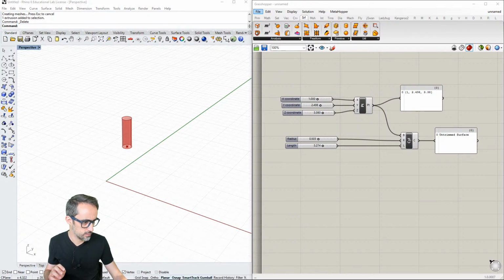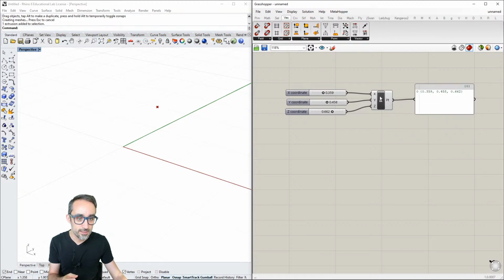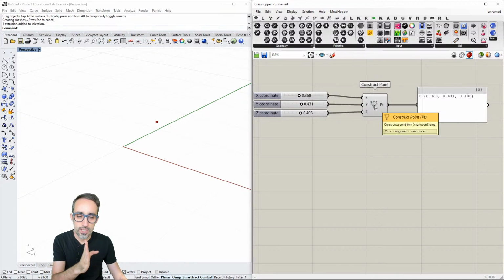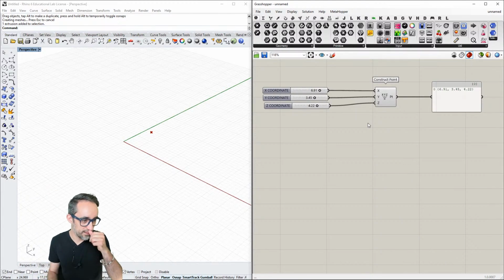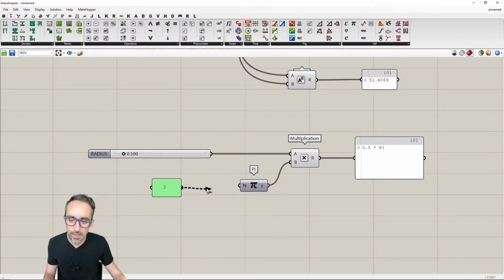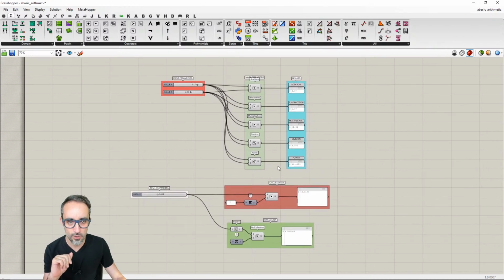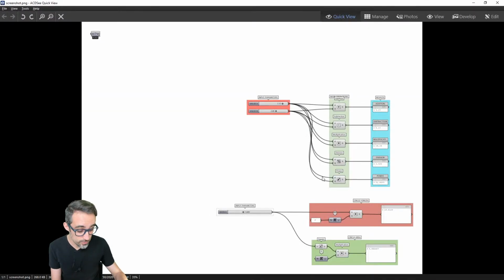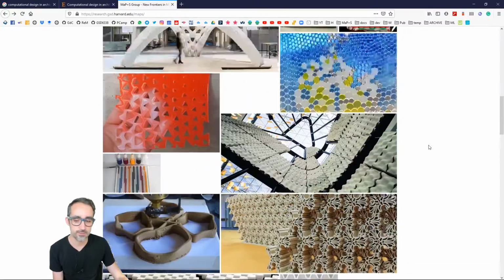Computational Design Live Stream #13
Hi! Join me this week in a double stream as  I finally kick-start a new "Introduction to Parametric Modeling" series!